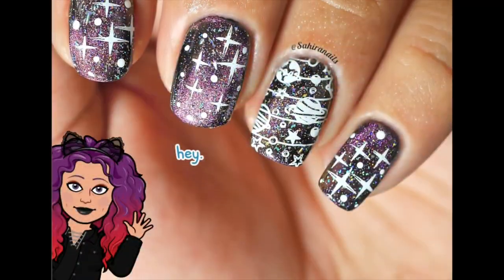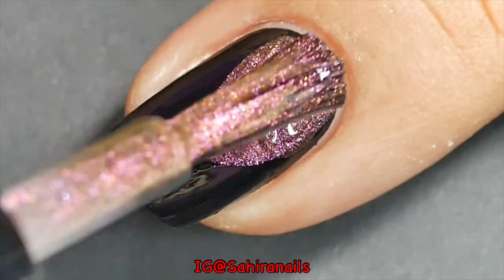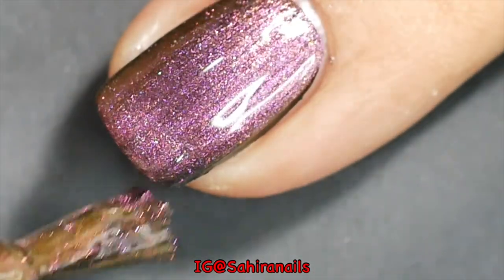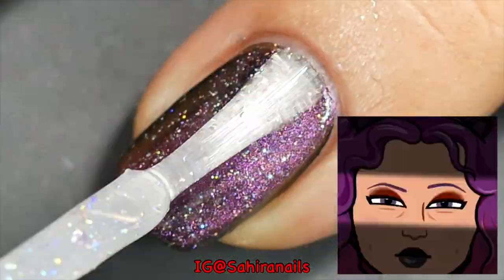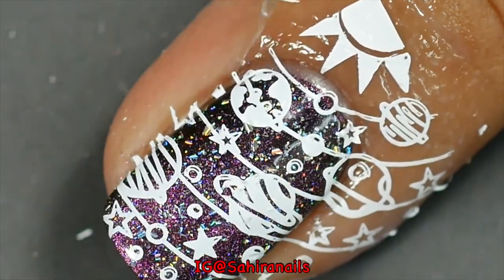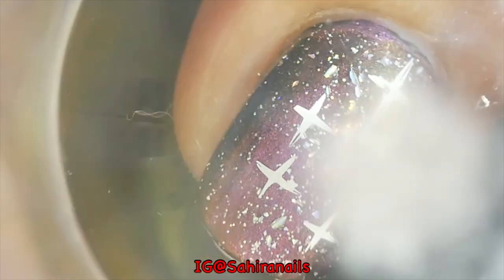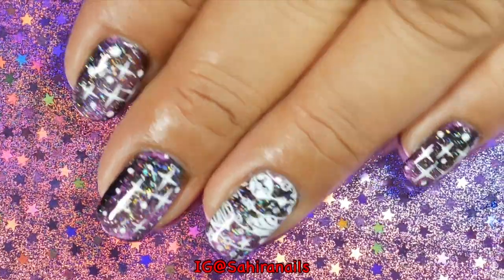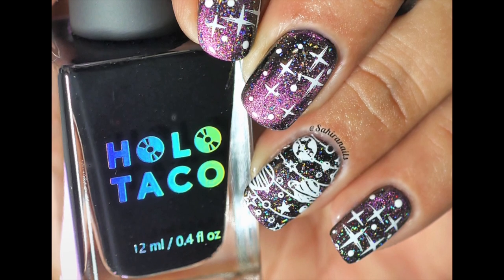EASY GALAXY NAILS WITH MAGNETIC POLISH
Hey Nail Art Addict,
welcome back to my channel, in this video i show u the easiest way to do galaxy nails and how i fail to use this magnetic polish. hopefully i'll get better at it next time.

Product i used in this video:
Base coat : Holo Taco peel off base coat
Base : Holo Taco "one coat black"
Magnetic polish  : Fun Lacquer "incredible"
Holo topper : Holo Taco "scattered holo" and Flakie holo
Stamping plate : Beauty Big Bang XL- 054
Stamping polish : Maniology "bam! white"
Top coat : Maniology "no smudge top coat" and Glisten Glow quick dry top coat
Equipment Used for Recording:
Panasonic Lumix mirrorless Camera
Olympus Macro Lens
Focusrite Scarlett Solo 3rd Gen Audio Interface
Focusrite Scarlett Studio CM25 Condenser Microphone
Audio Technica M40X Studio Monitors